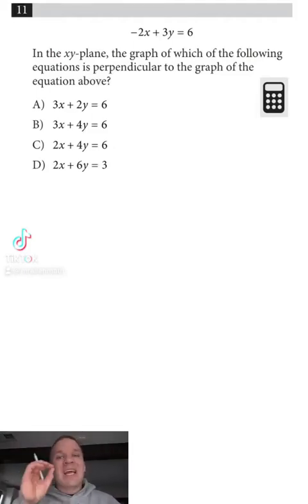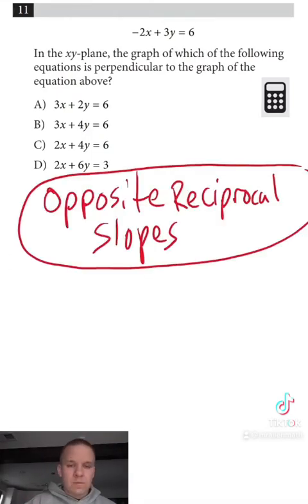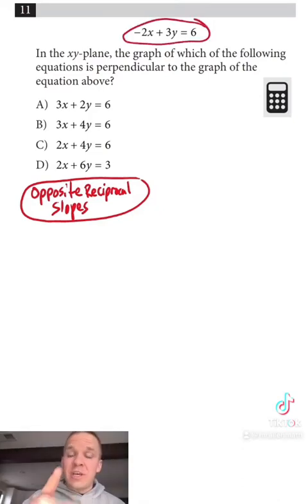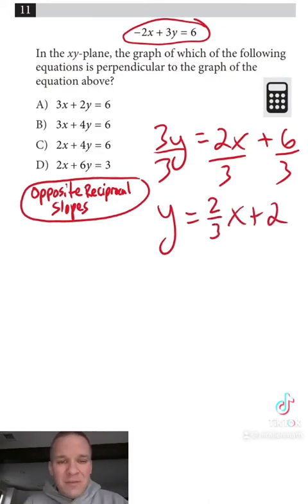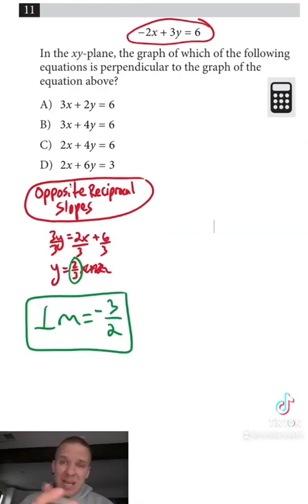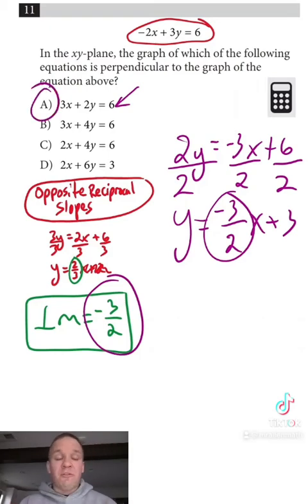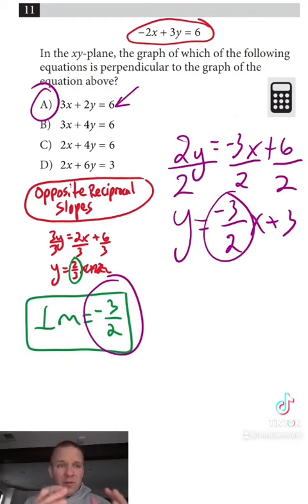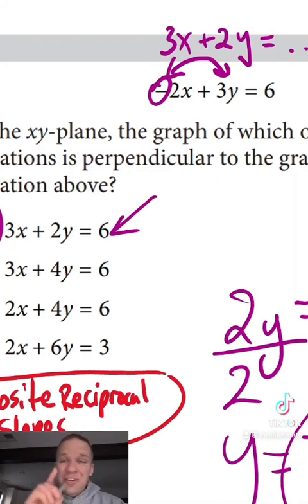SAT Prep Tiktok (1)